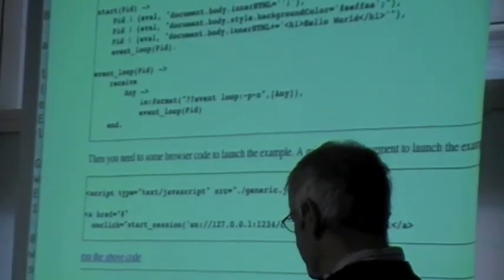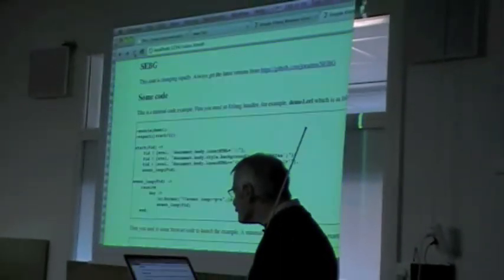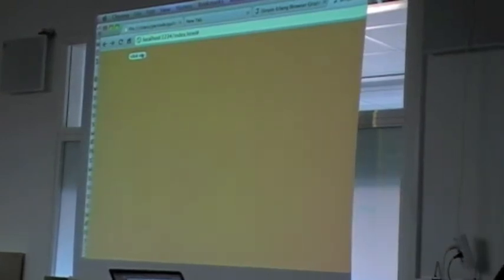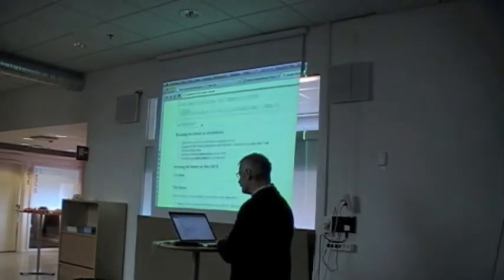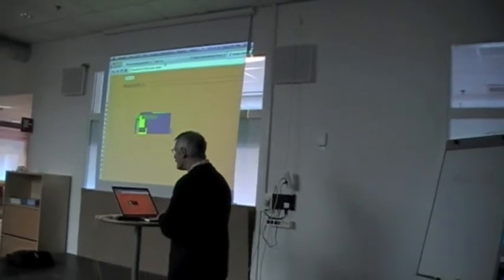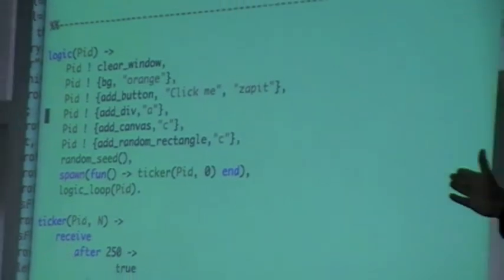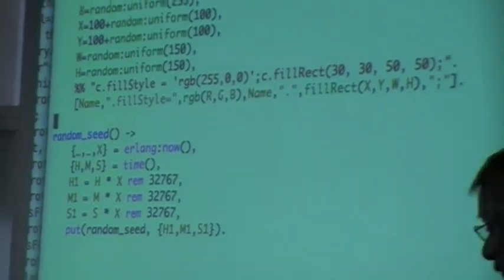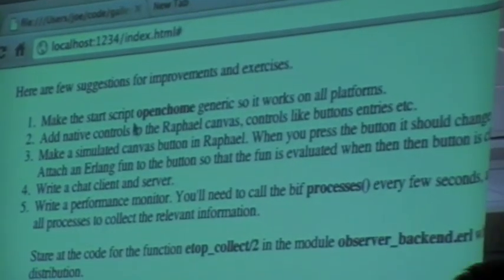Lecture by Joe Armstrong part 6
Lecture by doctor Joe Armstrong, one of the inventors of the programming languages Erlang, at the IT University of Gothenburg at 15.Feb 2010.
Topics discussed:
Is Erlang the answer?
In that case what was the question?
Programming languages are used to solve problems.
But what problems? Erlang solves a few interesting problems.
What problem does it solve, and why are these problems interesting?
What big problems are left in computer science and how might we solve them?
What's gone wrong with computer architectures and what can we do about it?
This talks looks back at the history of Erlang and forward to a future where one day software might actually work and be useful. Right now software is in a bit of mess, but there are ways to fix it ...